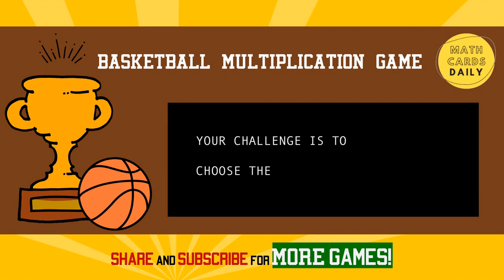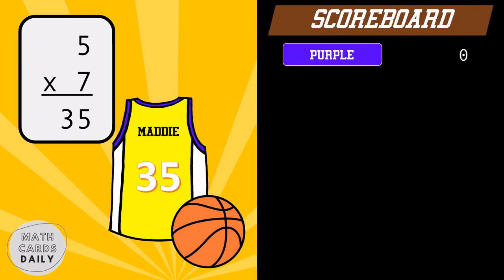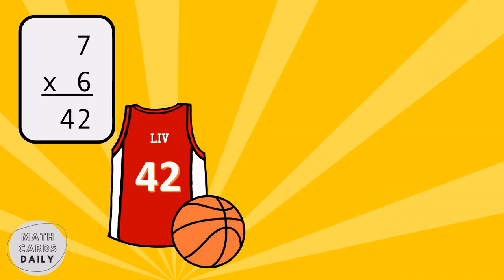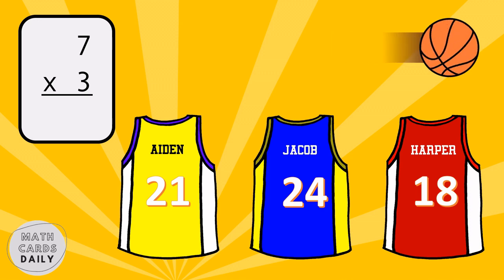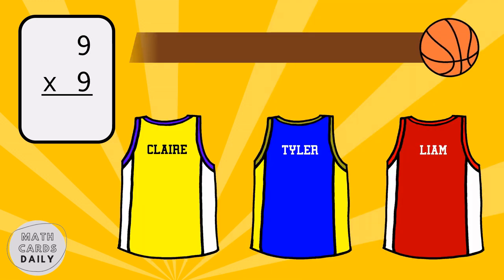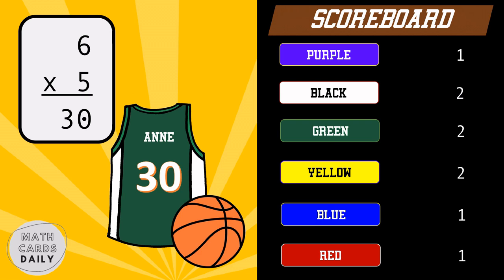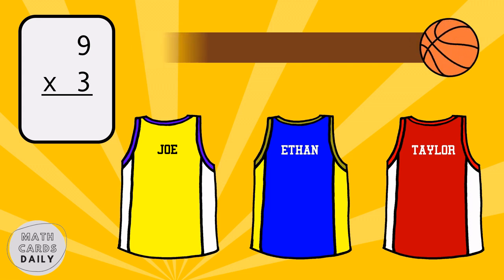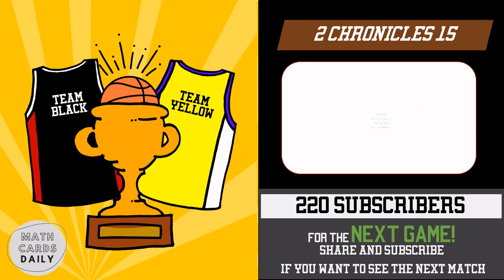Basketball Multiplication Game 1| Games to Play on Zoom | Basketball Math Game 1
A little progress each day adds to BIG results!